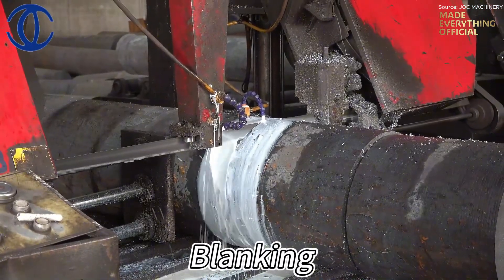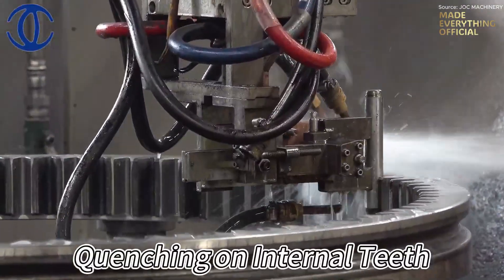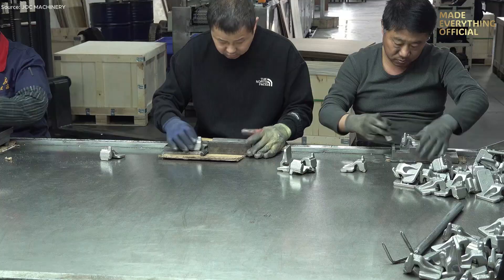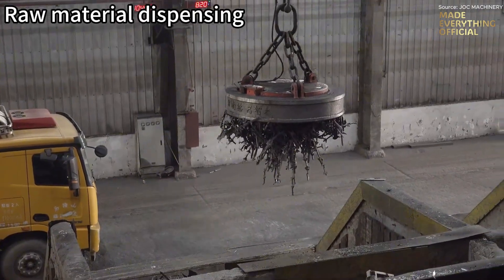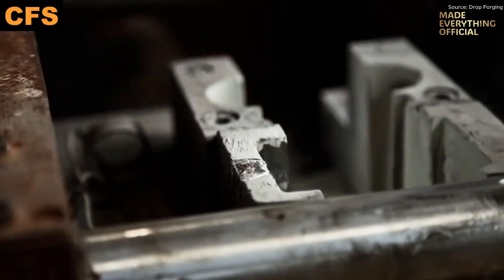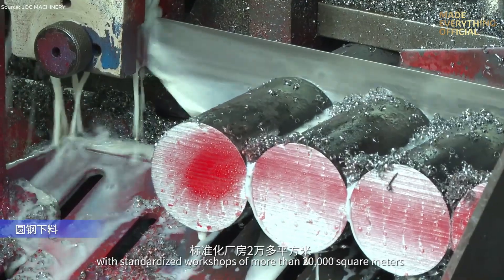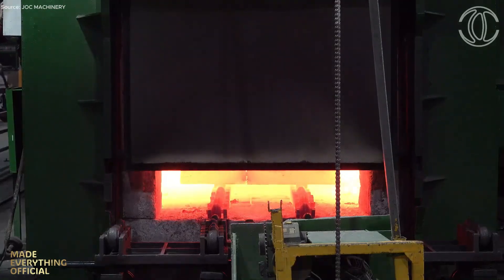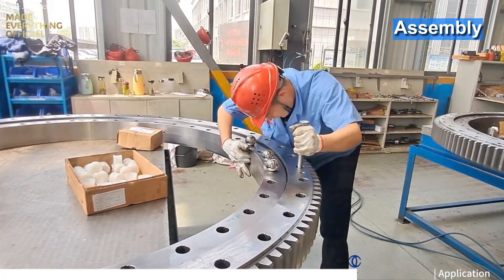From Molten Metal to Gear Perfection – Forging & CNC Machining in Action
🔥 Witness the incredible journey of metal — from fiery molten steel to precision-engineered gears.
This video takes you inside the fascinating process where raw molten metal is cast, forged under extreme pressure, and transformed into high-performance gears through precision CNC machining and robotic finishing.

From the thunderous strikes of industrial hammers to the delicate movements of automated machining centers, every frame reveals the science and mastery behind modern engineering.
Explore how heat, pressure, and precision technology come together to create the mechanical power that drives our world.

⚙️ At Made Everything Official, we showcase how machines shape the world — from raw materials to perfected creations.

🕒 Timeline
00:42 – Giant Ring Forging in Action – Extreme Heat Meets Precision Power
04:05 – Industrial Forging Lines – Transforming Red-Hot Steel into Strength
05:37 – Inside a Modern Factory – Automated Forging & CNC Technology
08:02 – How Molten Metal Becomes Machinery – The Science of Casting
09:56 – Precision Aluminum Casting – Shaping Perfection Through Gravity
11:18 – High-Speed Die Casting – Modern Engineering at Its Finest
11:53 – Inside a Chinese Factory – Forging Excellence Through Technology
14:25 – JOC Machinery – Mastering Heavy Metal Production and CNC Systems
16:37 – Forged to Perfection – Slewing Bearings Machined for the Future

📢 Content Usage Notice
This video contains curated footage used for educational and informational purposes in alignment with environmental awareness and sustainable engineering.
We respect and appreciate the work of original content creators. If you are the copyright owner of any material featured here and would like to request removal or proper credit, please feel free to contact us at — we are happy to address your concerns promptly and respectfully.